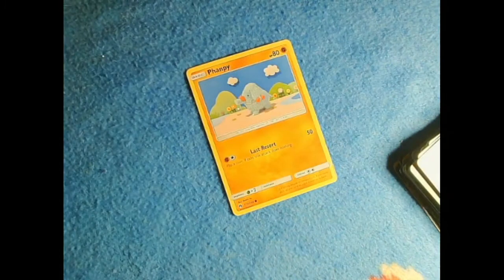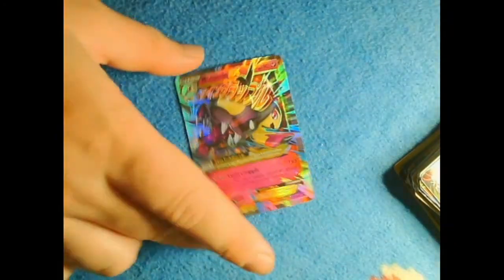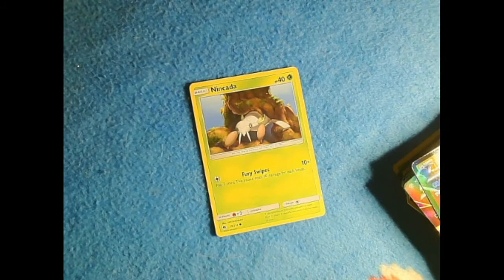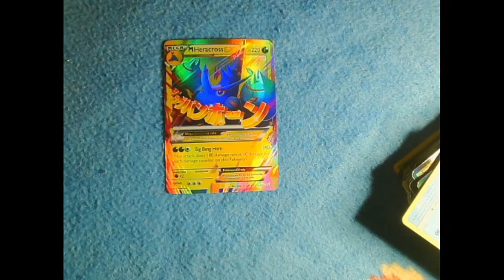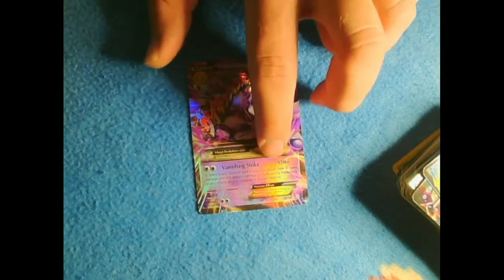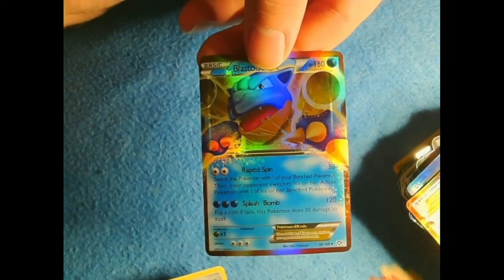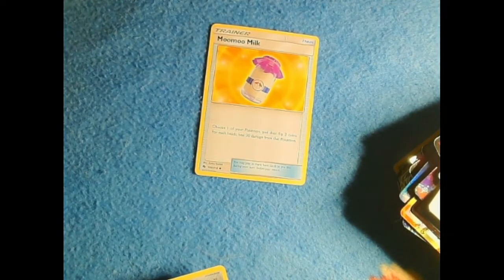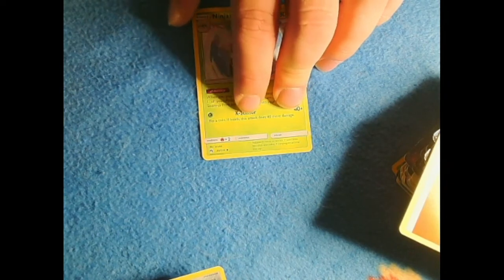Revealing Pokemon Cards - Part 2 of 3 - ASMR - Soft Spoken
Hello Dragon Wisps and welcome to today's video! Today's video is Part 2 of the Pokemon cards video. I hope you enjoy it, as much as I enjoyed making it!

And as always:
Have a Peaceful Day!